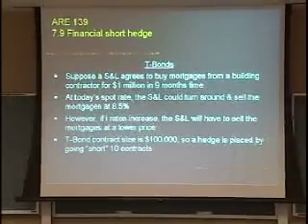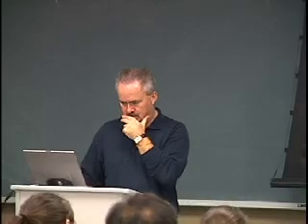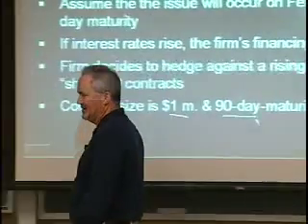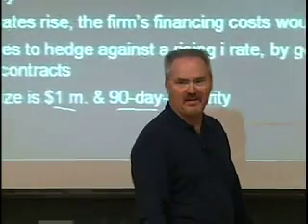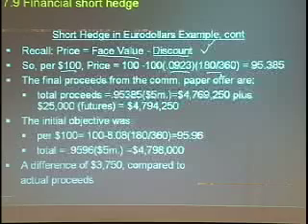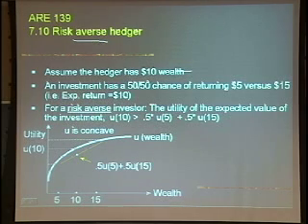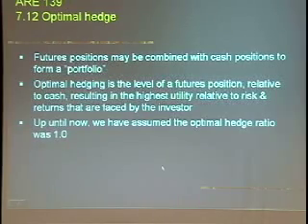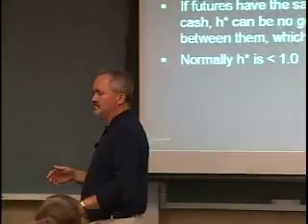Hedging continued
Lecture 17: Carter continues the discussion of hedging, giving examples of currency and financial hedges. The concept of an optimal hedge is discussed.